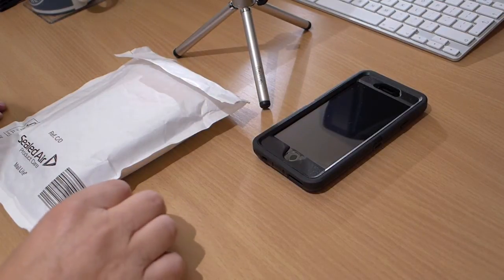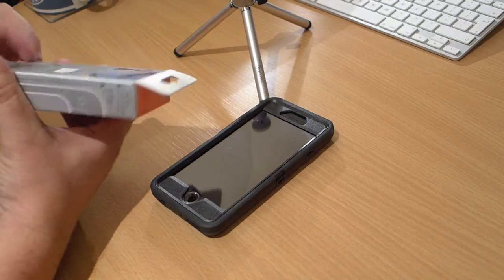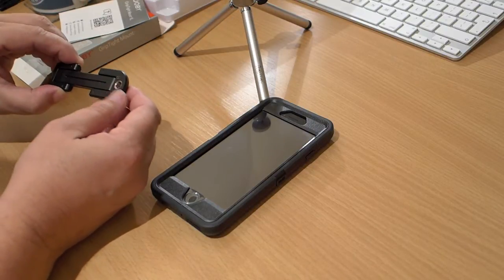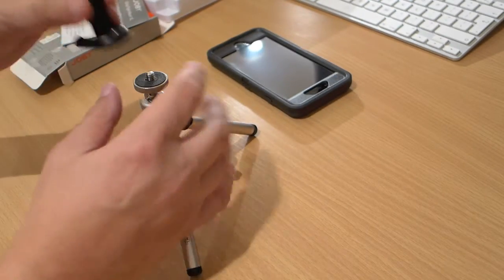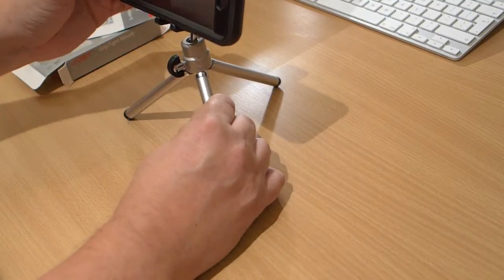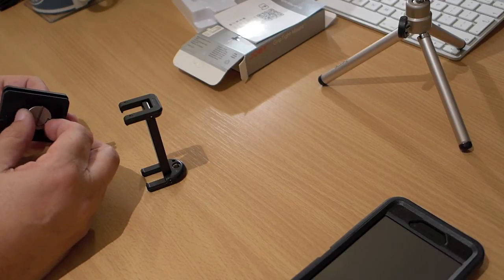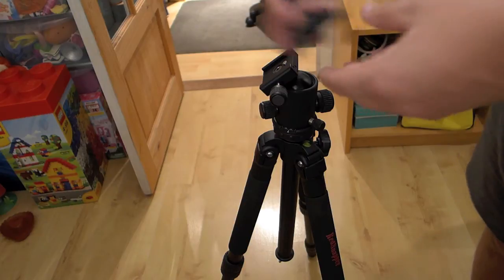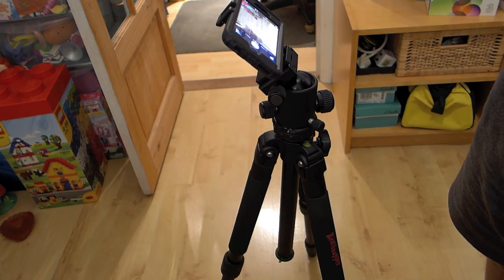Joby GripTight XL Smartphone Mount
I attempt my first ever unboxing/review of the Joby GripTight XL Mount.
An effective way to mount your Smartphone to a tripod.
The Griptight has been out for a while but it didn't openfar enough for large phones or phones with heavy duty cases. Here is the newer XL which now is suitable for most Smartphones 69 - 99 mm and that will include new iPhones in cases!

Blurb from Joby themselves:
"A smartphone mount for everybody

Smartphones with awesome cameras come in all shapes and sizes, but most tripod mounts only work with one phone model. We designed a solution that works with your gear, not against it. GripTight works with any tripod and any phone, plus you can keep your phone in its snazzy case and pair it with your favorite phone accessories."